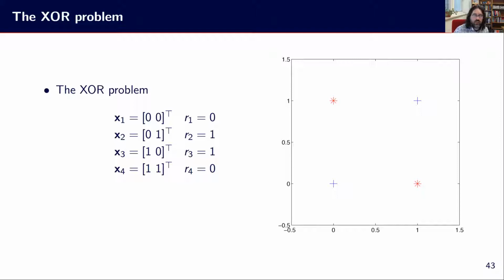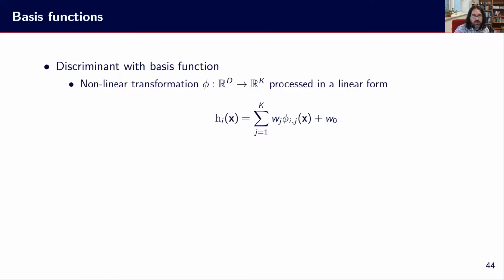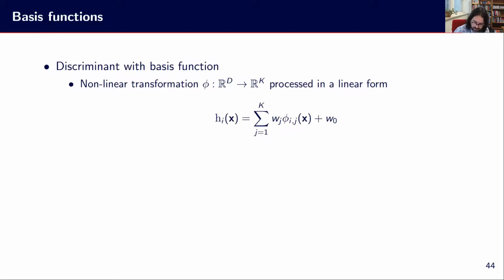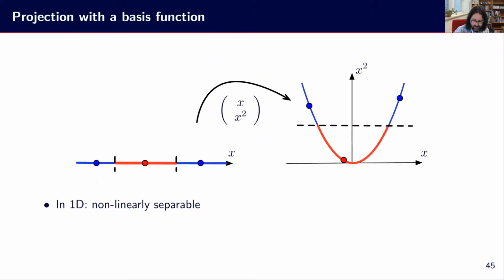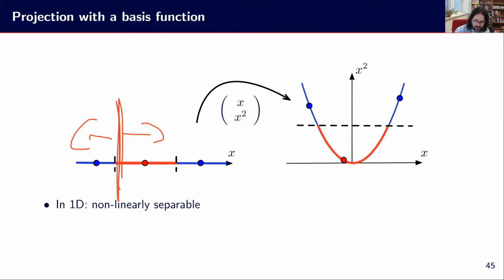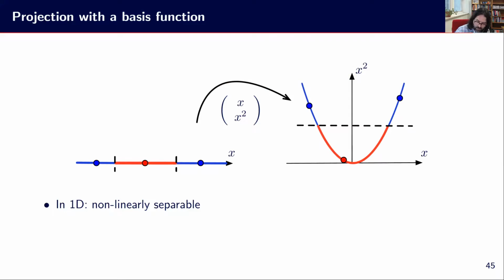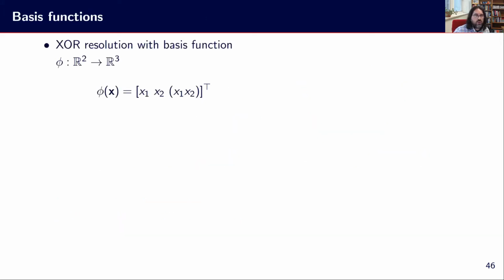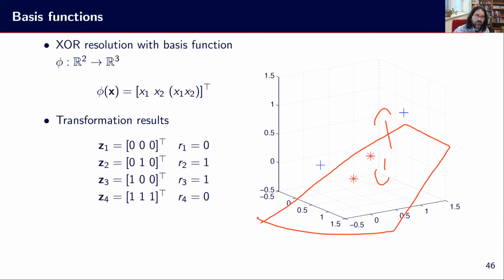5.9 Basis functions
Week 5 - Linear discriminants, clip 9 - Basis functions.